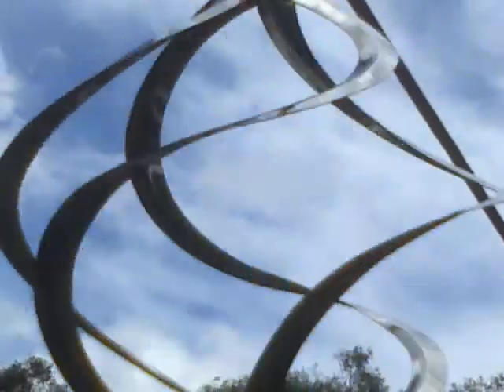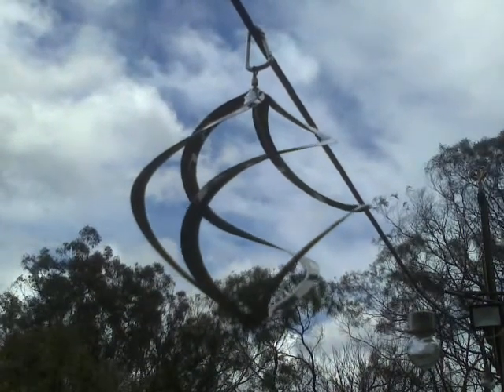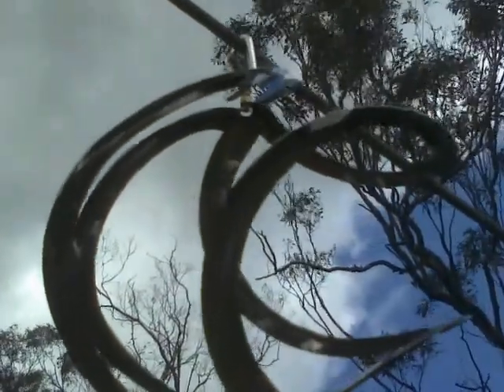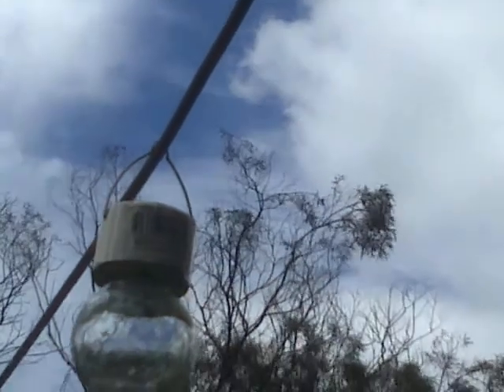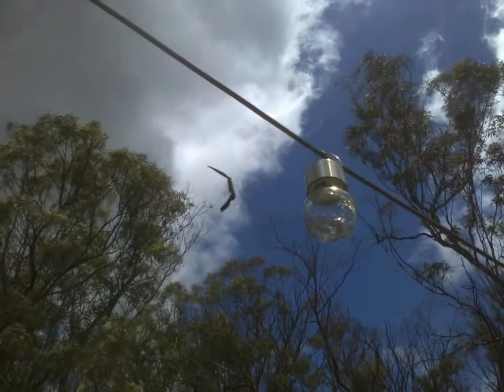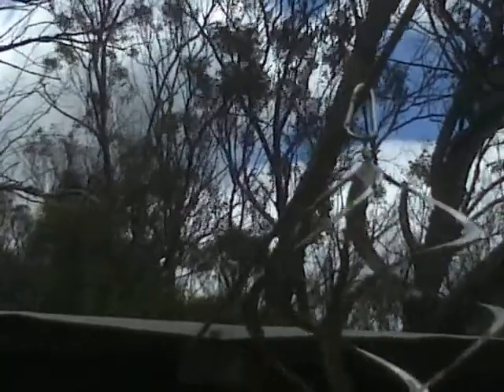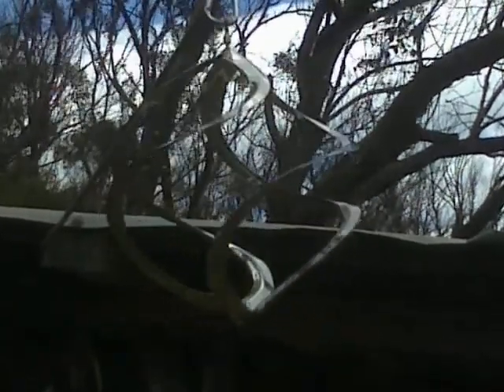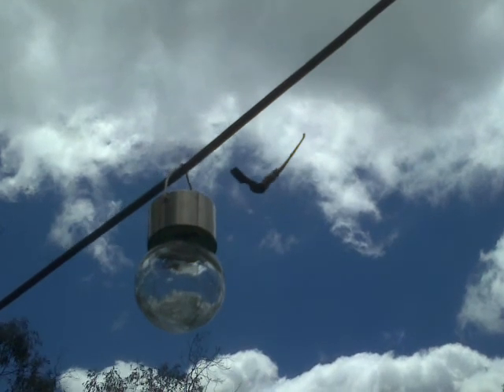Spider Evacuates Windmill...!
Just(ifiably ?) because one can do a thing..., that does not mean that the Thing is "worth doing"...!

  Building Atom Bombs, attaining Military Superiority, and flying to Bali on a recreational Clap-Catching Expedition...; all appear as possible, and as uselessly pointless, as a Spider setting out to capture a Windmill.

Stay safe.

;-p

Ciao !